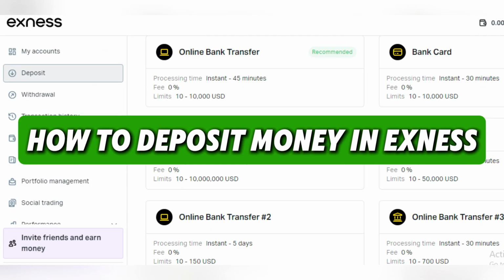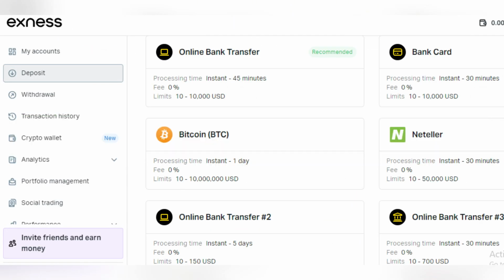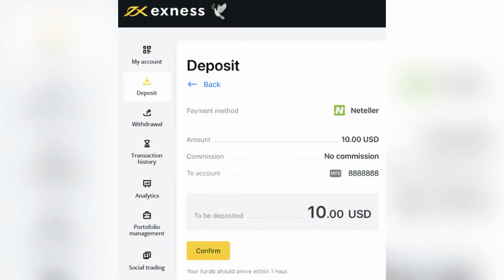How to Deposit Money in Exness (Easy Guide for Beginners)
🤗Want to fund your Exness trading account? This tutorial will show you how to deposit money into Exness using different payment methods.

📌 You’ll learn:
✅ The best deposit methods available on Exness
✅ How to deposit using bank transfer, crypto, or e-wallets
✅ How long deposits take & possible fees
✅ Pro tips to avoid deposit issues

Start trading today by depositing money into your Exness account the right way!